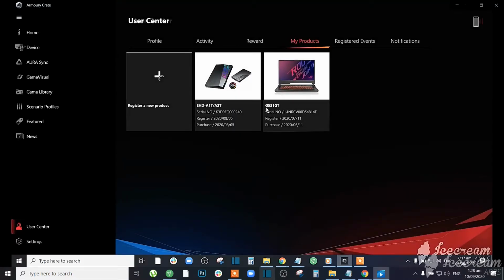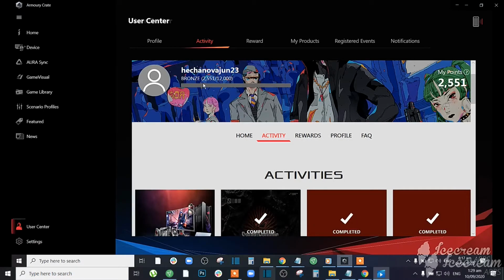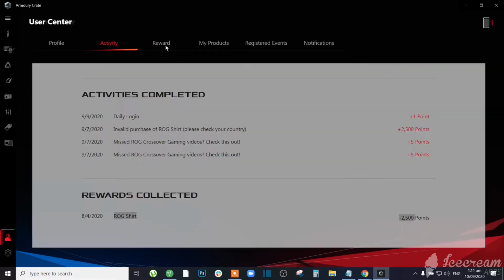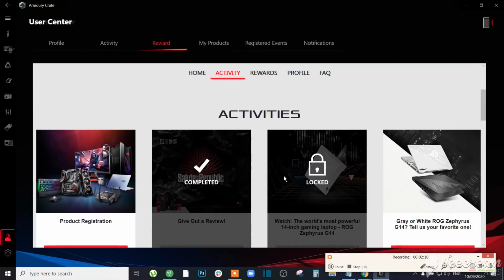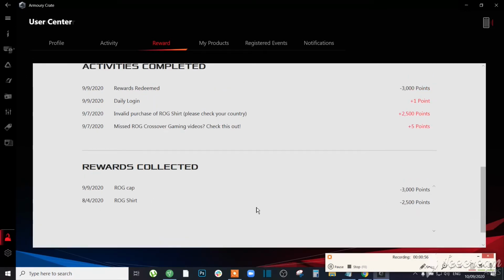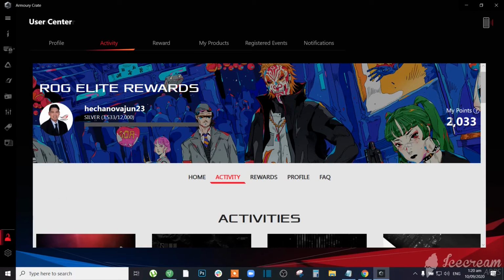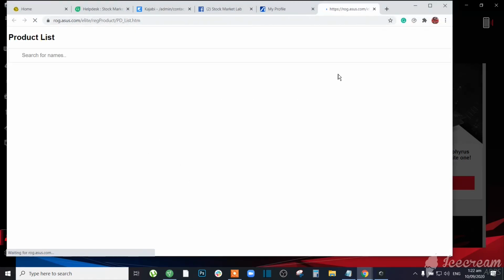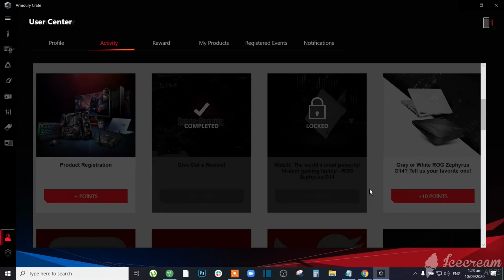Yehey I got my FREE ROG CAP from Armoury Crate Review!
Published Sept. 9, 2020

Highly Recommended seller guys!

Our Studio:
Camera: A4tech Anti-glare Webcam(PK-635G)
Capturing App

CREDITS:
Song: VONS  - Sunbeam